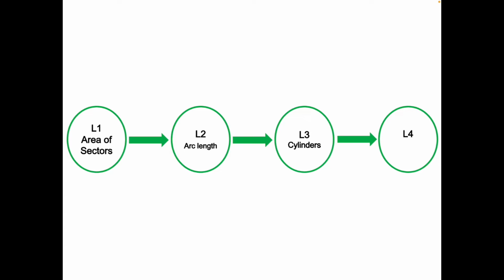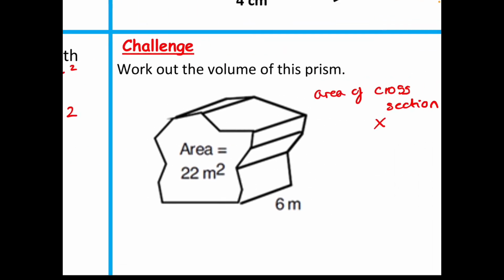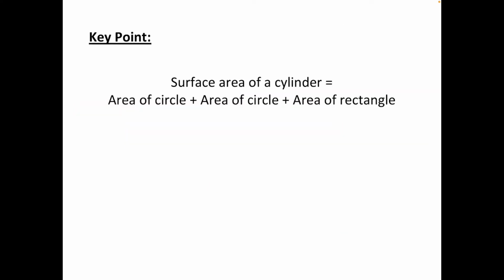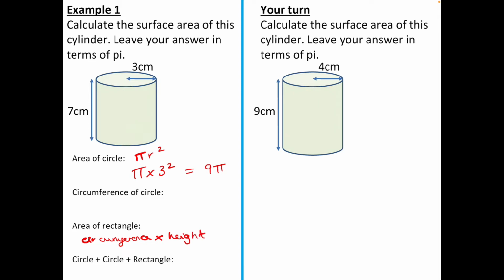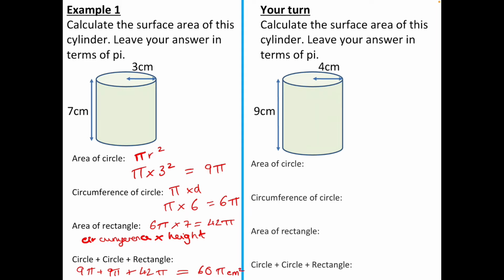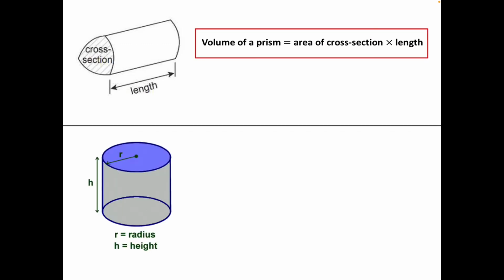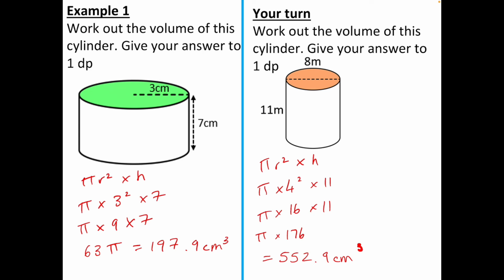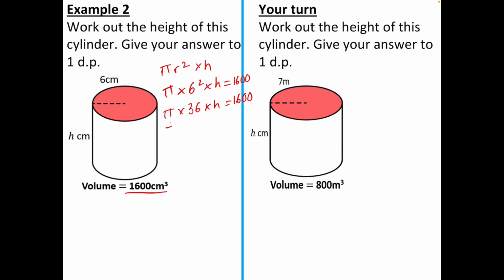Cylinders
Y 10 Home Learning 16/12 - Cylinders